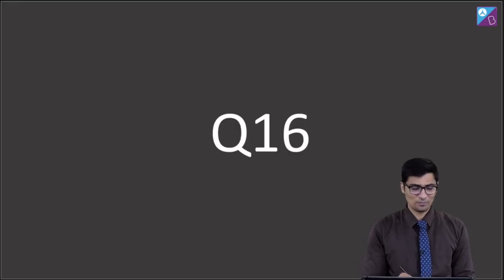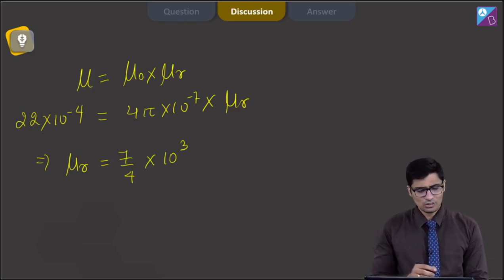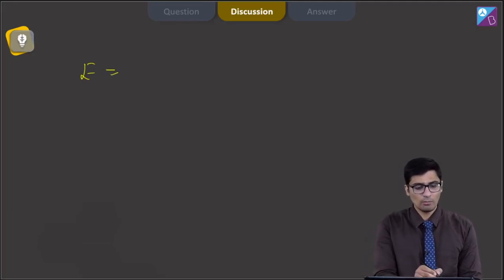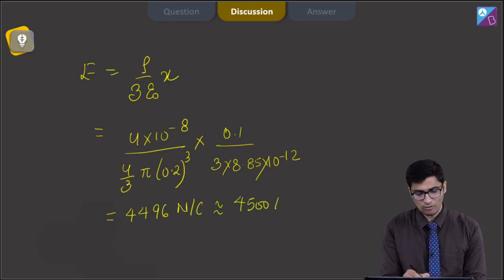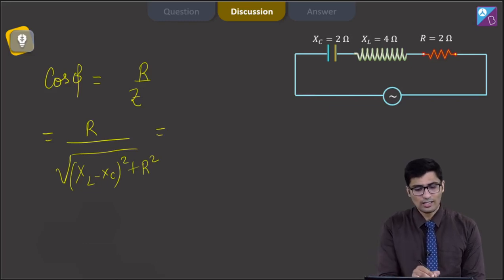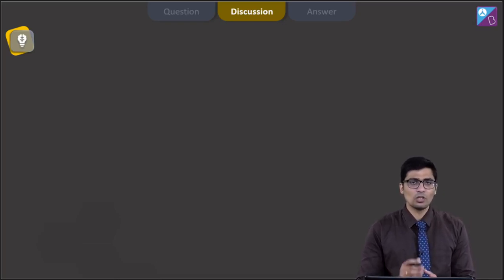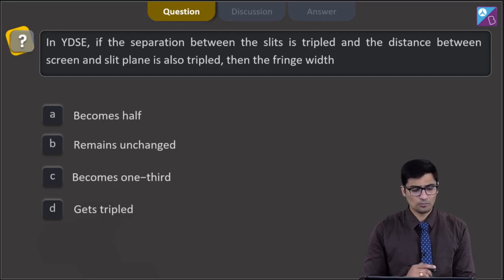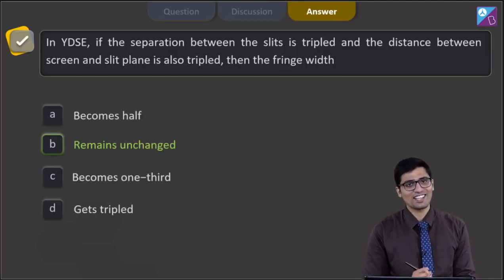Aakash BYJU’S Pre Neet Mock TEST 3 PHYSICS SECTION A Q 16 to 20